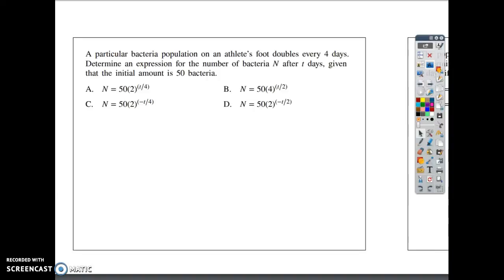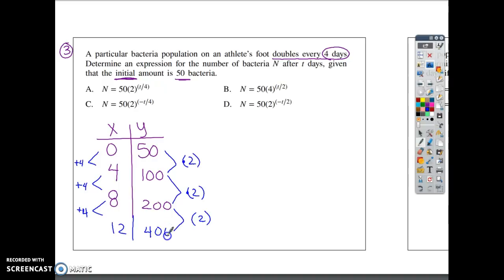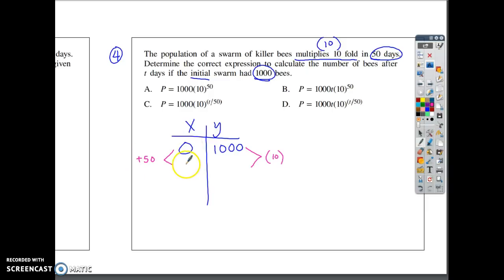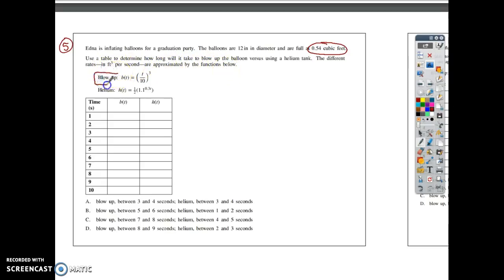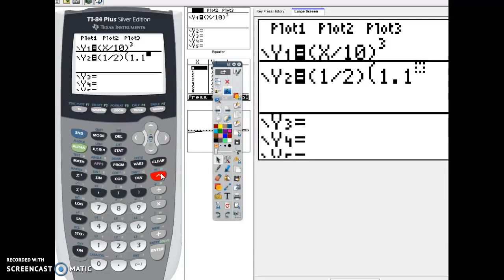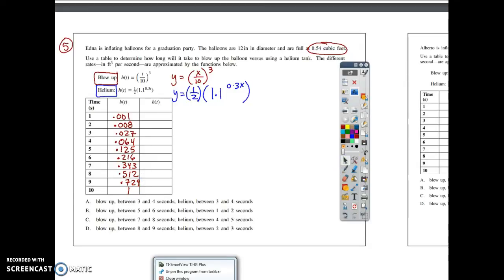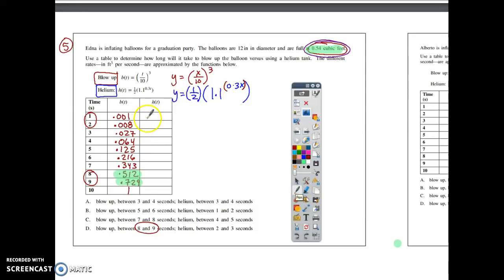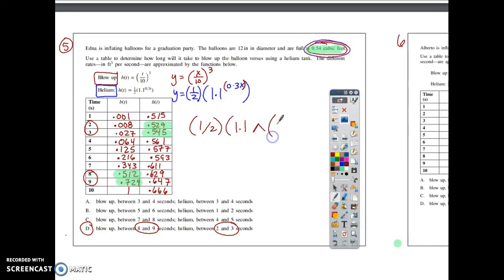Exponential Functions Review